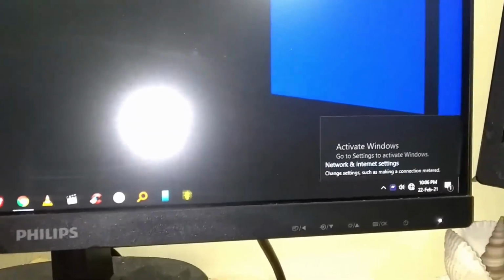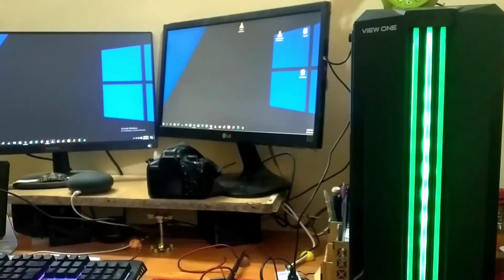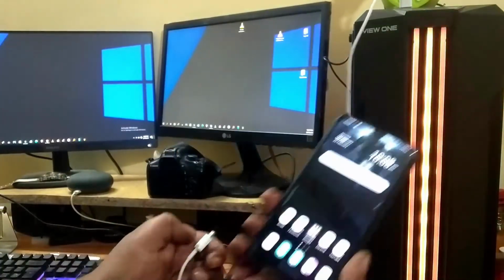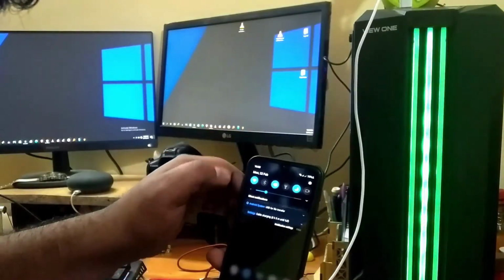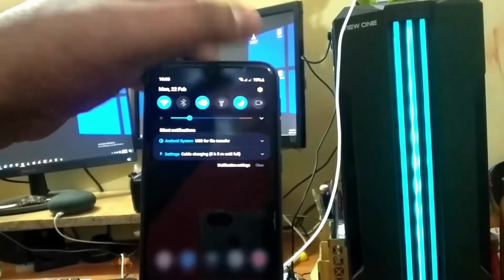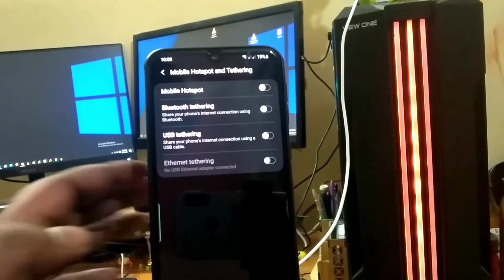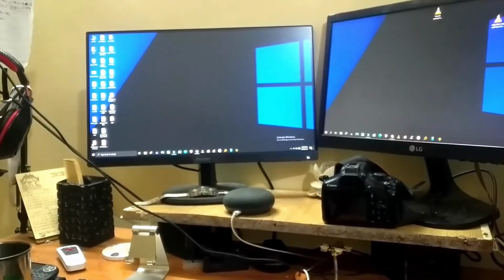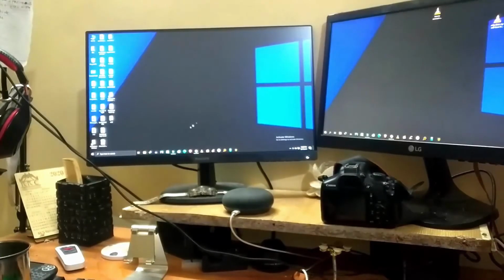How To Connect Your PC To WIFI Without Ethernet Cable & Without Adapter Using Phone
TUTORIAL: How to connect your PC to wifi without an ethernet cable & adapter using a phone Windows 10,11,8,7/Connect your desktop to wifi without an adapter/Connect my computer to wifi without ethernet cable/How to connect computer or PC to wifi without ethernet cable using USB and how to connect pc to wifi using phone/iPhone English tutorial 2026-22.
if you want to connect your desktop computer to your Wi-Fi network without using an ethernet cable/LAN cable and Wi-Fi adaptor or if you are interested to know how you connect your computer to the internet without using an ethernet cable, then this video will be helpful for you to learn how can you connect your computer to your Wi-Fi network using your smartphone.
by the following method, you can connect your desktop to your Wifi network without a built-in wifi adapter.

Here I am connecting my Windows 10 pro computer to my Wi-Fi network using my Samsung Galaxy M21 Android 11 OneUi 3.0 smartphone but, according to this tutorial, you can connect your Windows 10/ Windows 8.1/ Windows 7 computer/desktop/PC with your Wi-Fi network using all versions of any Android or iOS devices no cable & no adapter needed.

00:00 - Introduction to this video
00:15 - Intro
00:33 - My computer status before the process begins.
00:46 - What do you need to establish the connections?
00:48 - First, you must connect your phone's data cable to your computer's USB port.
01:23 -Now connect your phone to your data cable and Wi-Fi network.
01:45 -After that, go to the settings of your device and open the connection or network and internet.
01:54 - Find out the mobile hotspot and tethering and open it.
02:00 -Turn on the USB tethering. you will listen to a sound on your computer.
02:14 -  Wait for a couple of seconds, then you will see your computer is connected to the internet through your phone connection.